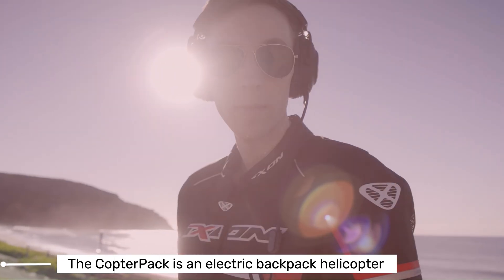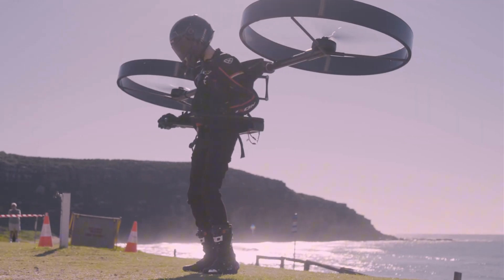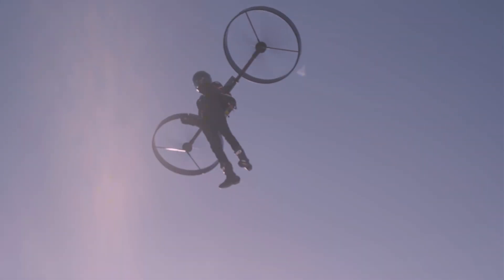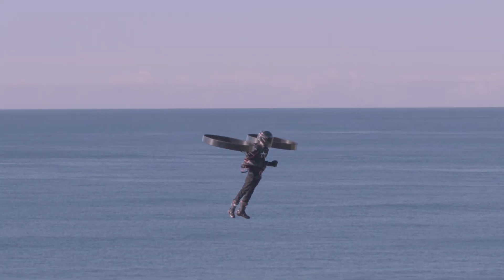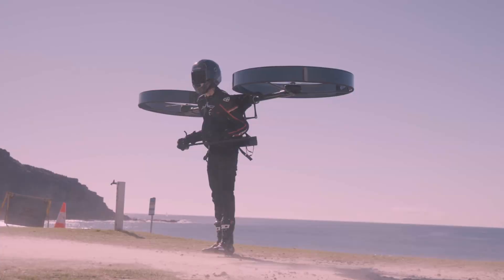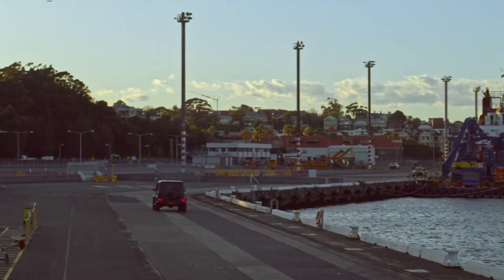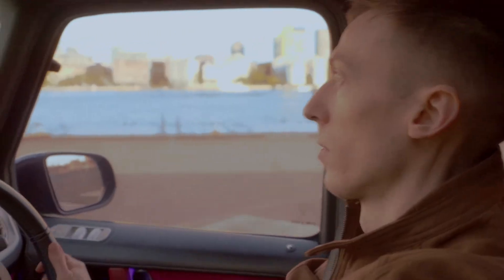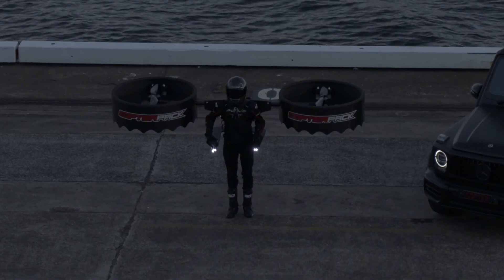Meet CopterPack: The Future of Personal Flight!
The CopterPack is an electric backpack helicopter that's currently in development by an Australian company:
Features: The CopterPack has a self-leveling autopilot, two rotors, a helmet, and joysticks. The rotors are attached to a gear that the pilot wears, and the helmet prevents dust and sharp objects from entering the pilot's eyes. The joysticks control the pilot's speed, direction, and propulsion strength.
Construction: The CopterPack is made from a lightweight carbon fiber honeycomb.
Power source: The CopterPack is powered by batteries.
Flight dynamics: The CopterPack has ducted propellers on a central axle, allowing each propeller to tilt independently. It also has a custom four-point suspension system-type backpack.
Purpose: The CopterPack is designed to be a personal aircraft that sets the benchmark for safety and performance. The unique characteristic of the CopterPack is that the pilot's body becomes part of the aircraft.